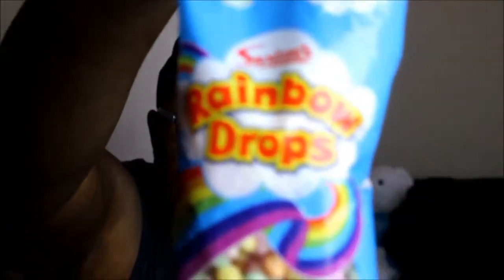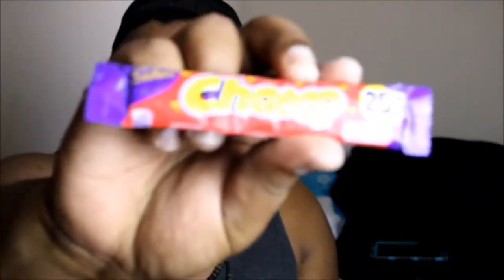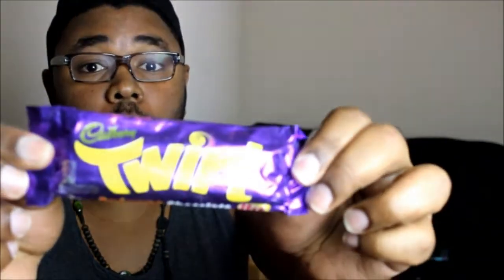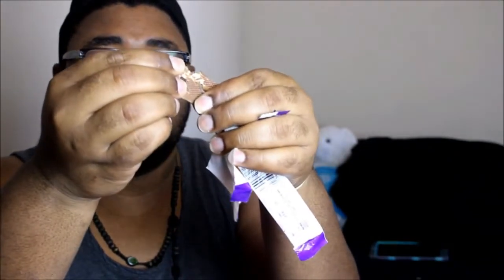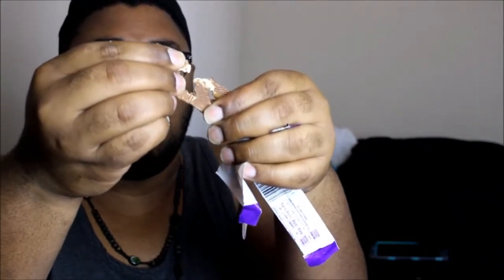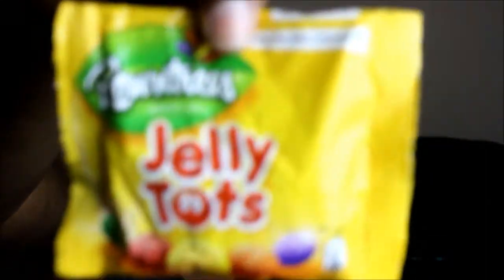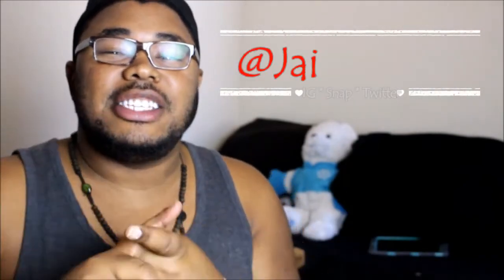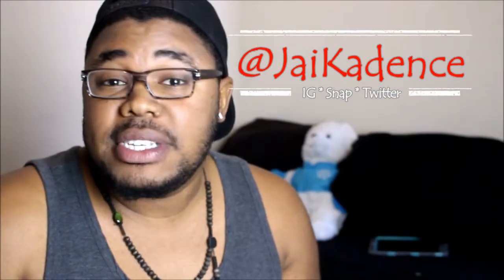American Tries British Sweets--Foodie Obsessed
"I just can't stop eating them!"
In today's video, I get to try some really cool British Sweets. From Rainbow Drops to a variety of Cadbury treats, and few odd ones inbetween, this video was so fun to film for you guys!

In the comments below, tell me what other countries I should try snacks from!

Are You A Fellow Subscription Box Junkie?!